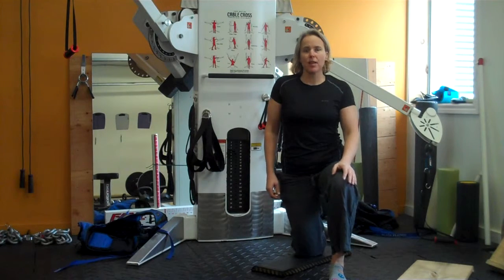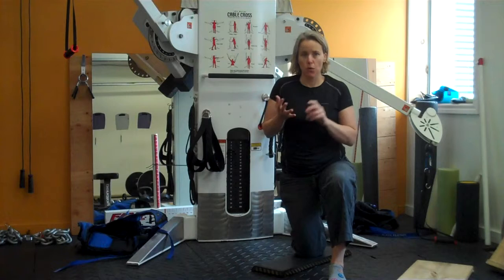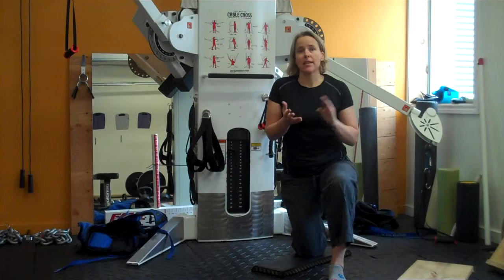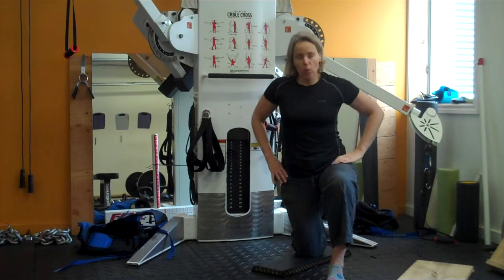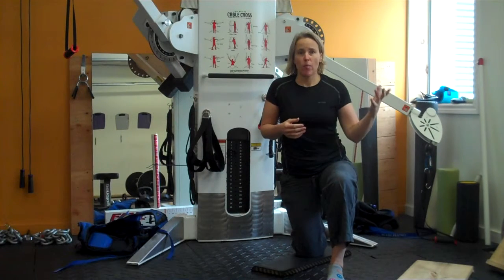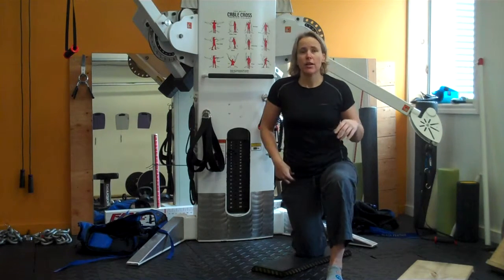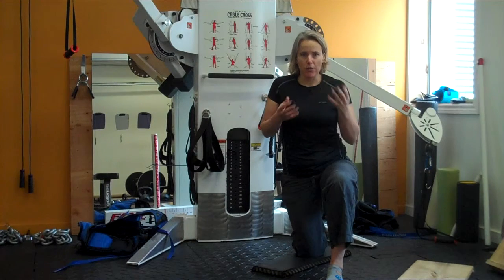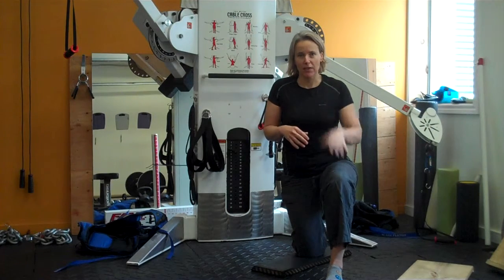Coaching the Half-Kneeling Position Part 2: Soft Tissue Limitations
Part of the Coaching Exercise Video Library. This is part 2 of 3 about coaching the half-kneeling position.

for a complete (and ordered) list of the videos in the library.